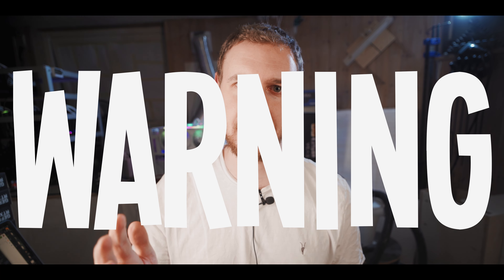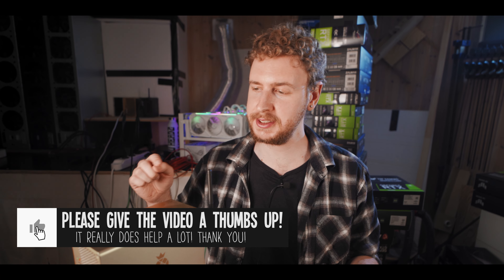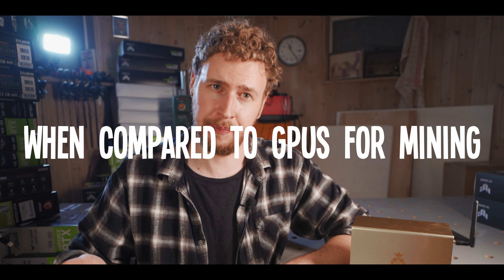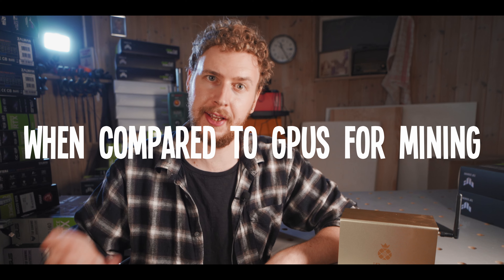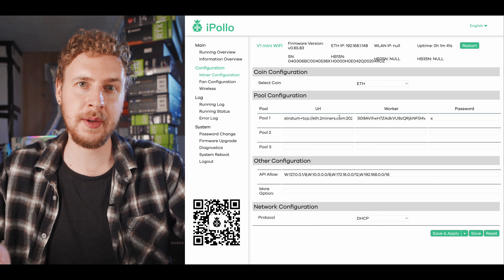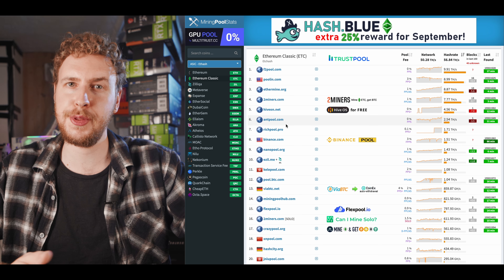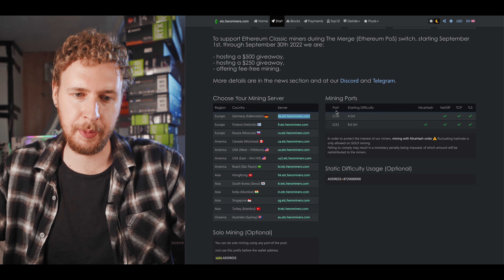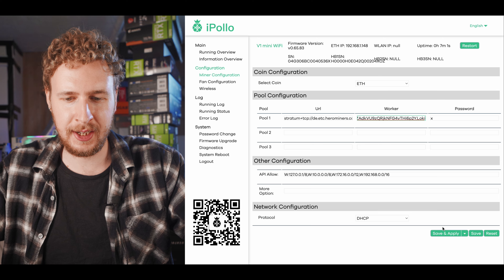Easiest way to mine Ethereum Classic (and Ethereum, I guess)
In this video I talk about the iPollo V1 mini ASIC for mining Ethereum, Ethereum Classic & other ethash coins. I show you how to set it up to mine ETC and talk about what I like & don't like about these things. I discuss who I think would be interested in these for mining Ethereum Classic or other ethash coins as well as the advantages of doing so. After watching this iPollo V1 mini review I hope you'll have a better understanding of if the iPollo mini ethash ASICs are for you or not. I also hope you will have learned the easiest way how to mine Ethereum Classic in 2022.

Power supply
24-pin splitter

📼 𝗩𝗜𝗗𝗘𝗢 𝗖𝗢𝗡𝗧𝗘𝗡𝗧
00:00 Best way to mine Ethereum & Ethereum Classic in 2022
00:15 iPollo V1 mini ASIC mining profitability discussion
01:09 Specs & features of the iPollo V1 mini
01:44 Should you get the iPollo V1 mini ASIC?
02:16 iPollo V1 mini ethash ASIC review
02:57 How to mine Ethereum Classic in 2022 (iPollo V1 mini set up guide)
06:38 Mining Ethereum Classic on the iPollo V1 mini
08:49 Downsides of the iPollo V1 mini Eth ASIC